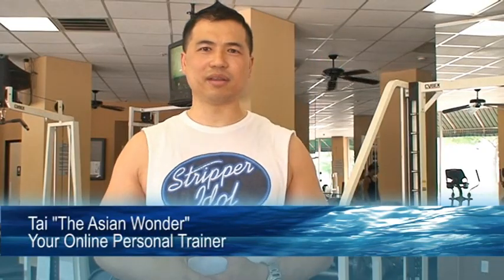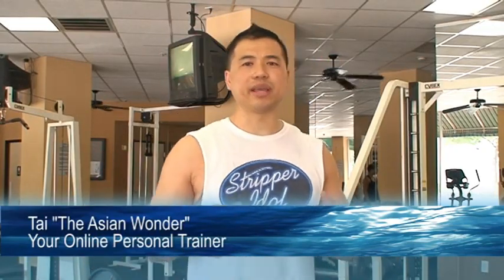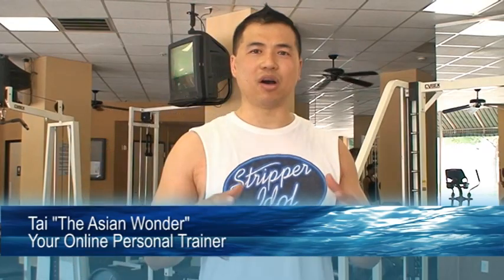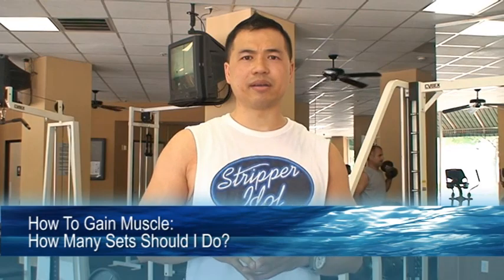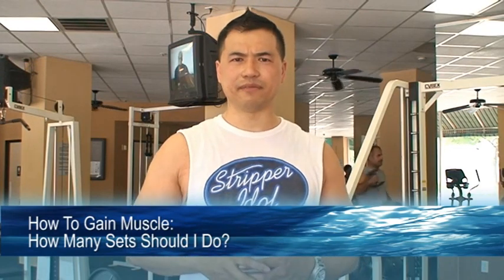How Many Sets Should I Do? - By Personal Trainer Tai